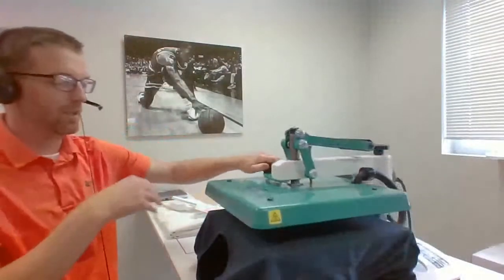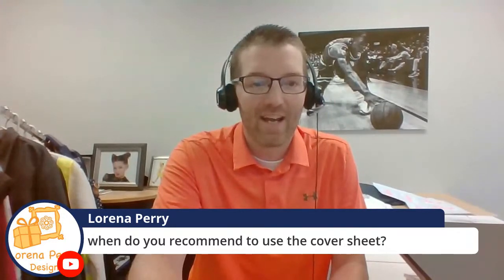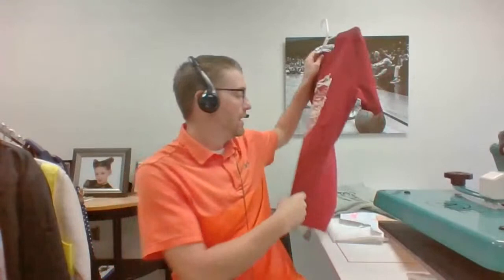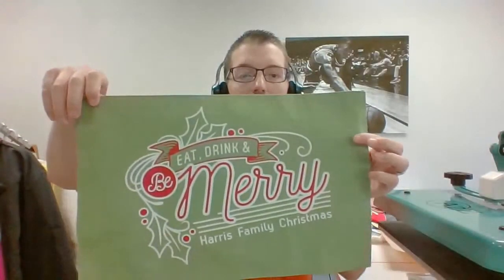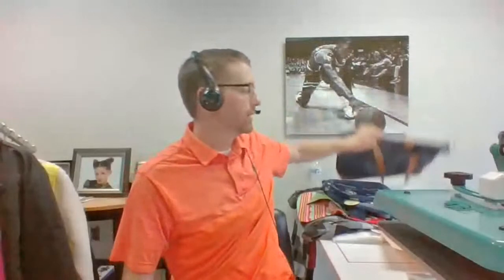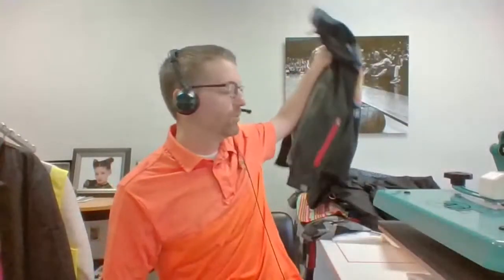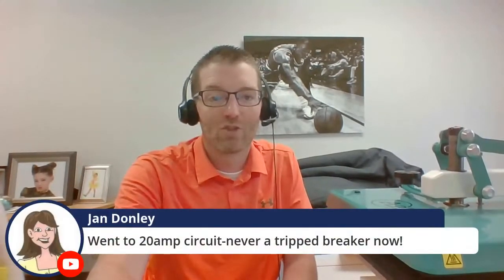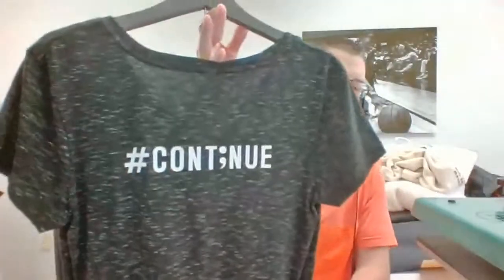Looks You Can Create with Just a Heat Press - Live Training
Join Josh Ellsworth for a live class as we explore an assortment of apparel that has been decorated with a heat press.  You'll learn about some of the top uses for a heat press machine.  You'll also get to know the top products available to help you create the looks your customers want.  We'll heat press a couple items together and take your questions live.